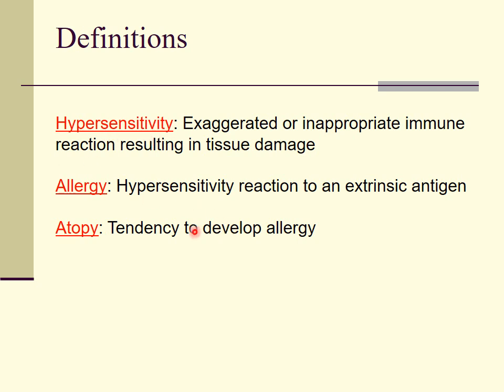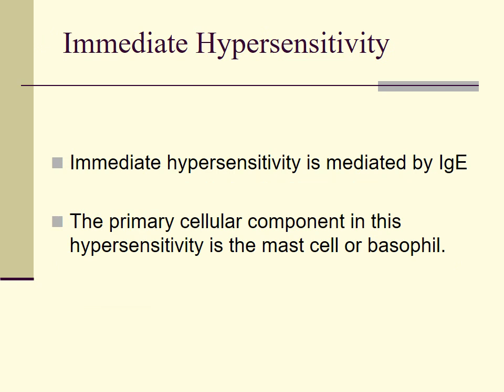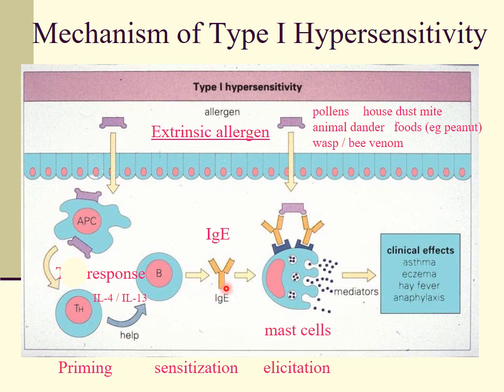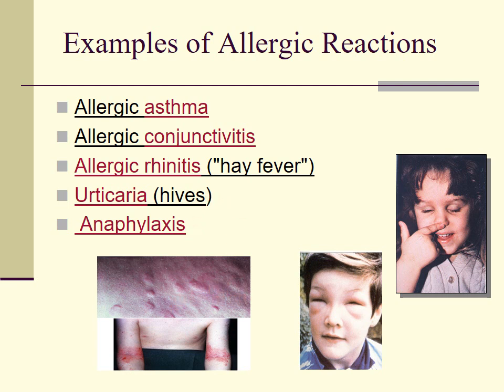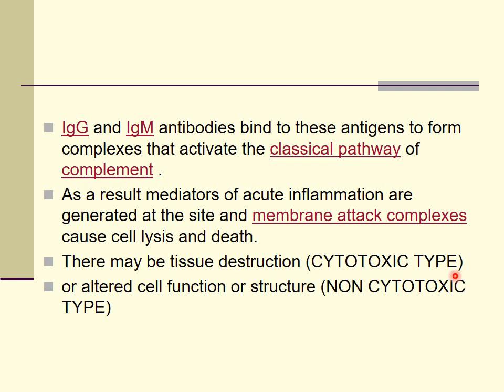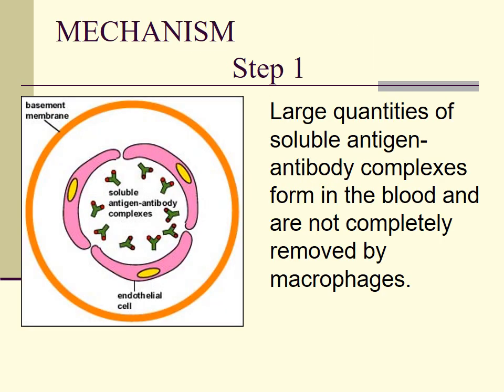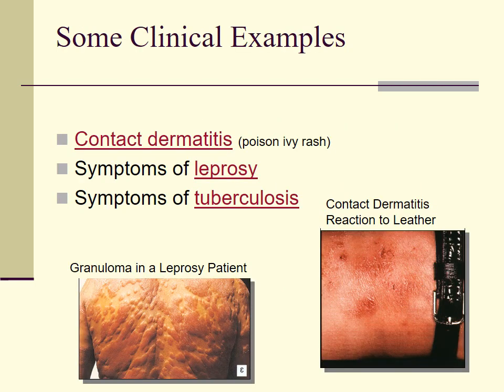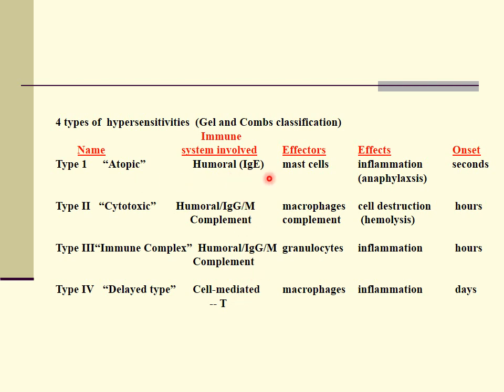Physiology : Lecture - 16 : Allergy & Hypersensitivity Reaction (FRPMC)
DR - Shah Jabeen (FRPMC)
FAZAIA RUTH PFAU MEDICAL COLLEGE KARACHI